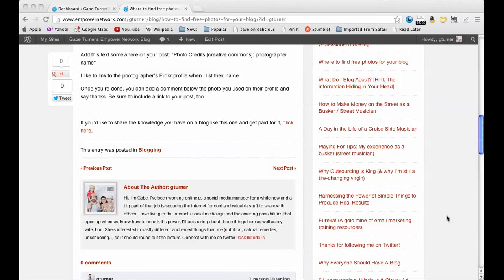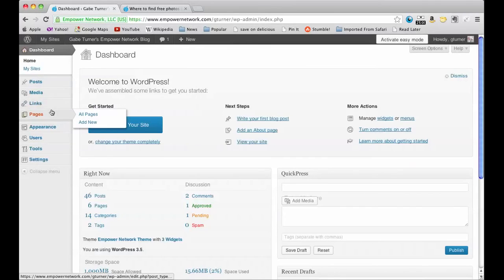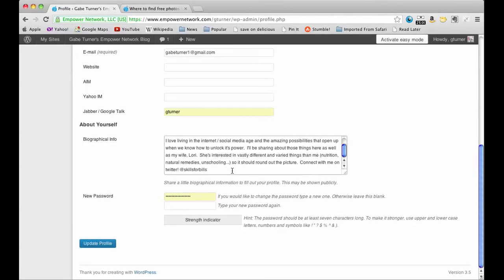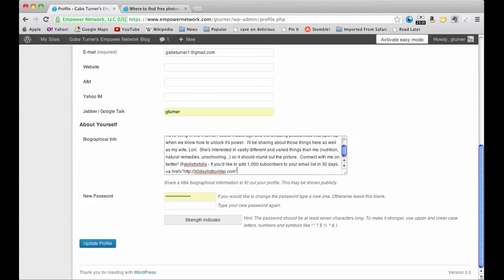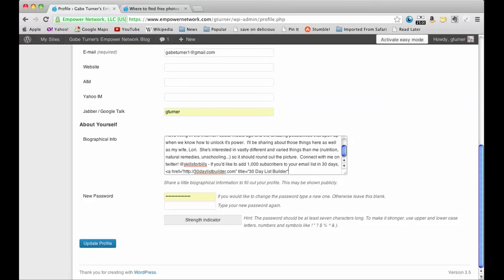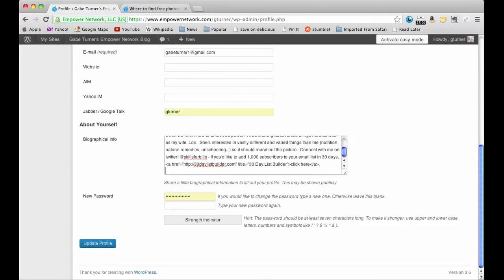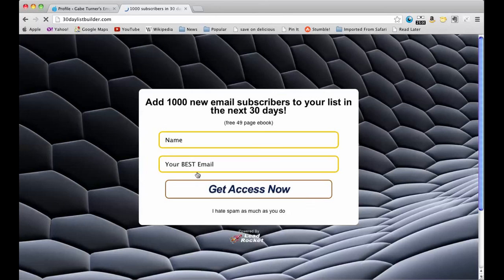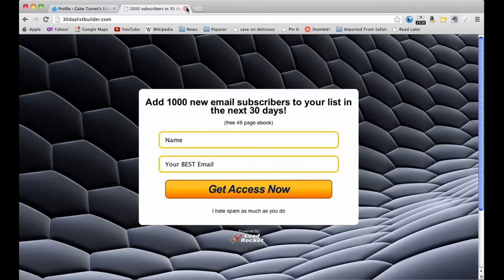How To Add A Clickable Link to Your "About the Author" bio on your blog